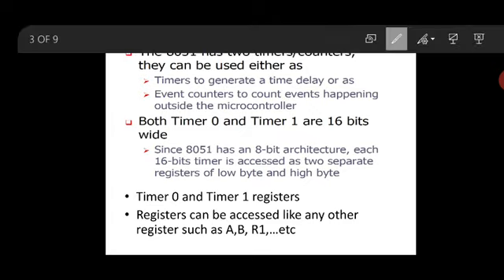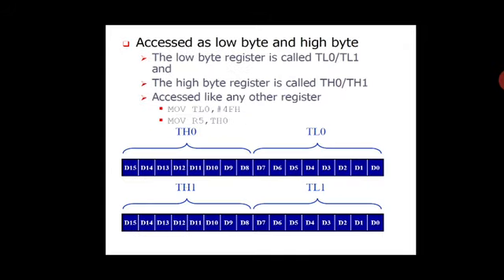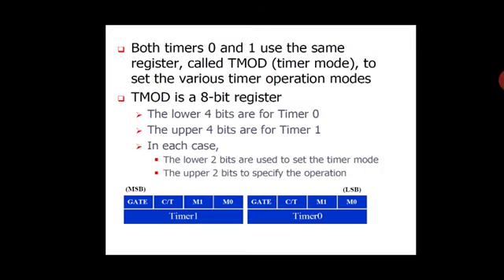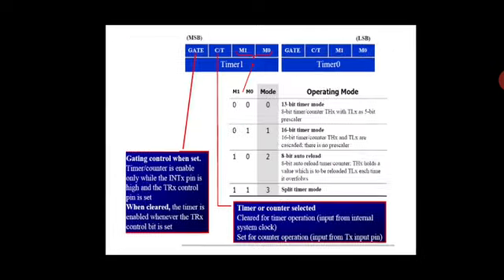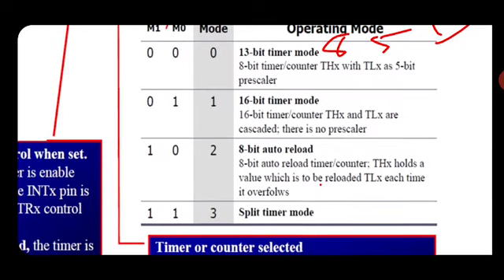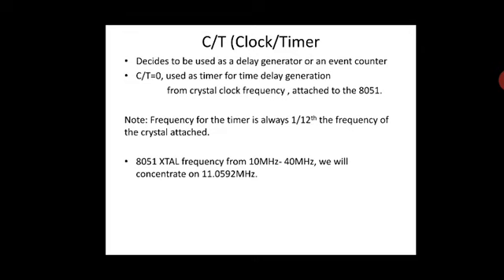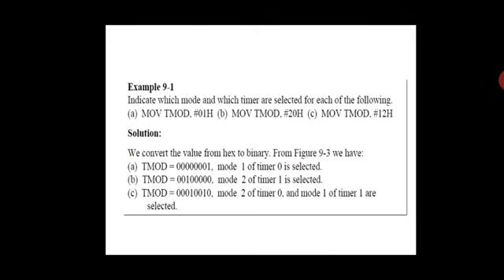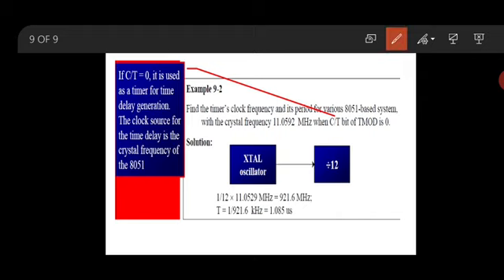module 4 .1 Timer introduction and registers